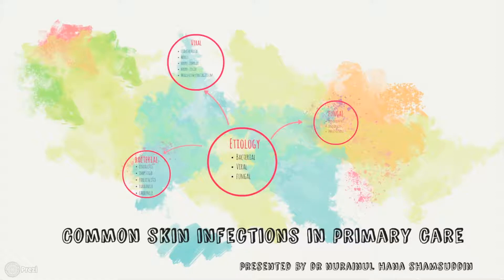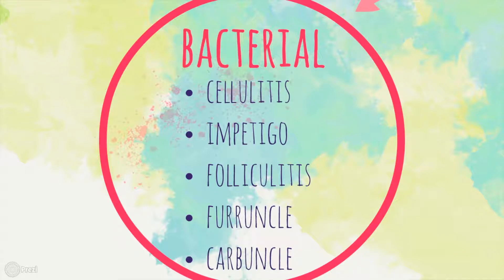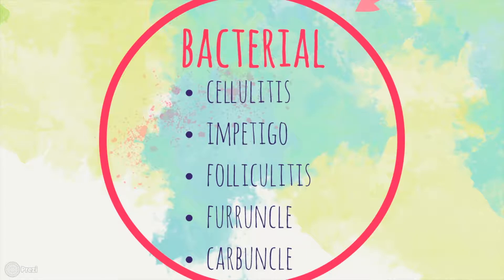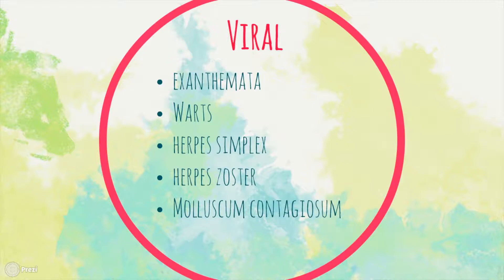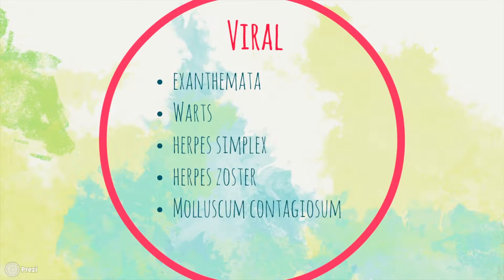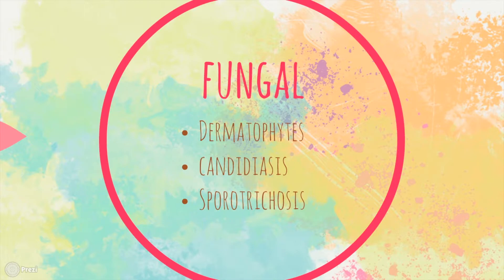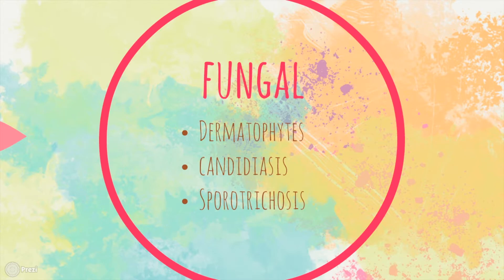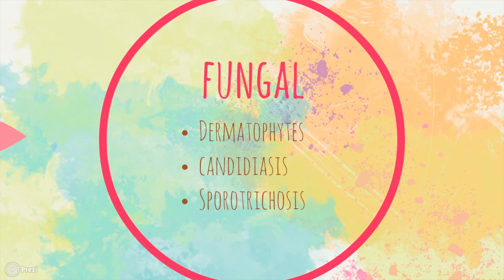PutraMOOC || Topic 2 || Primary Care Dermattology 1